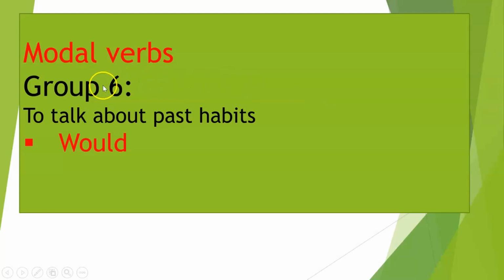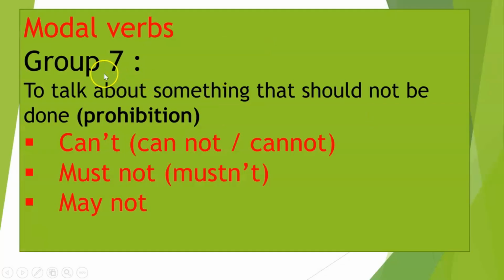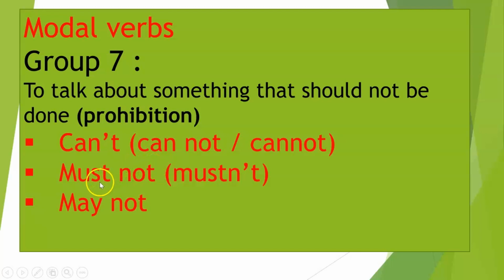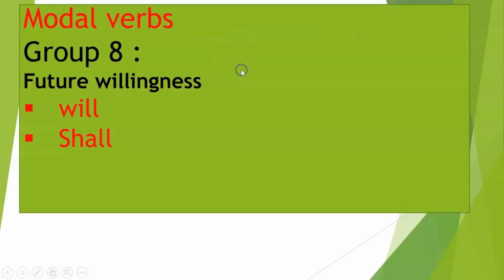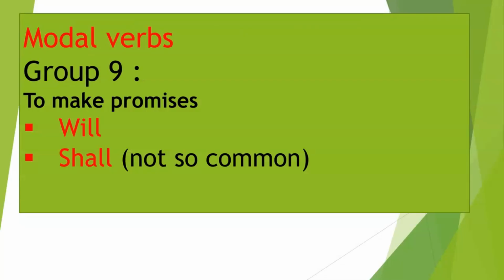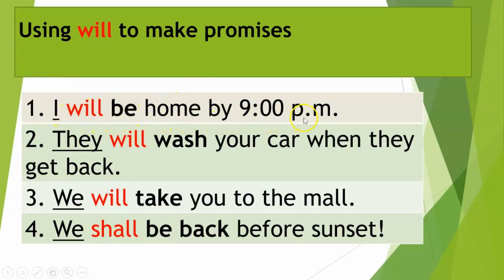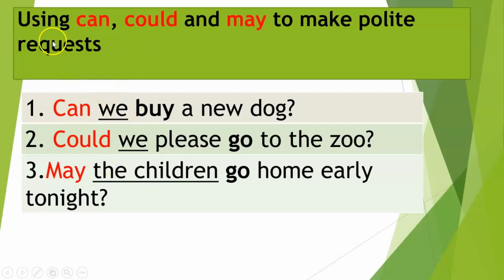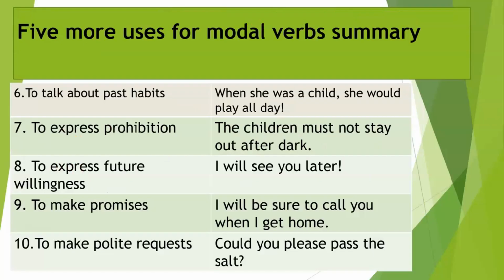Ten Modal Verb Uses Part Two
In this video I summarize five modal verb uses. In part one, I will summarized modal verb uses one to five. In part three, I will discuss uses 11 and 12. Here is the link for part one: